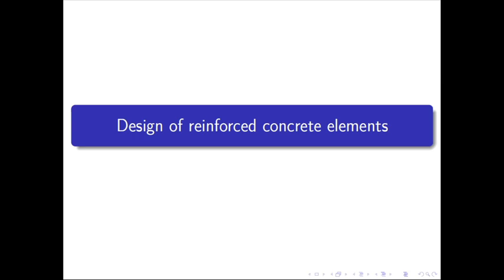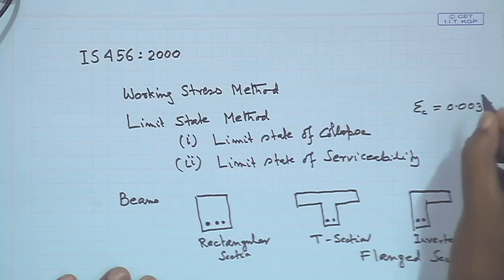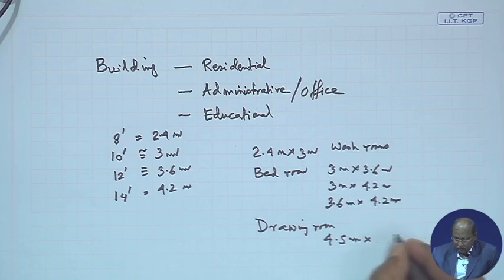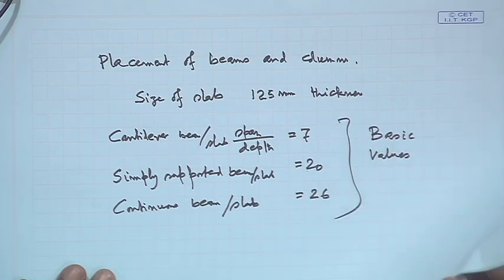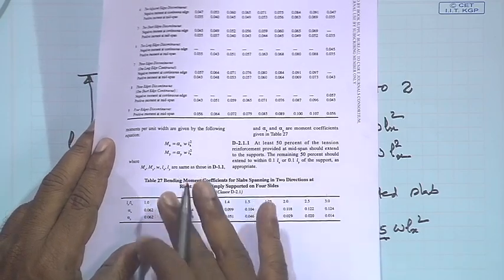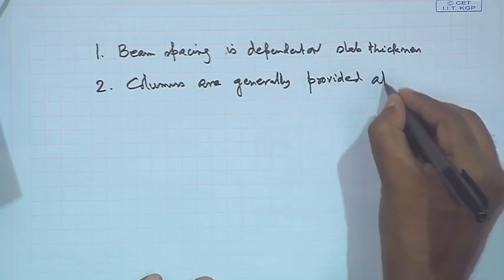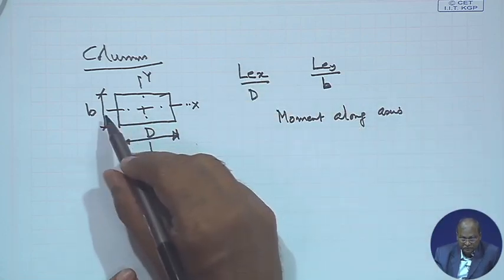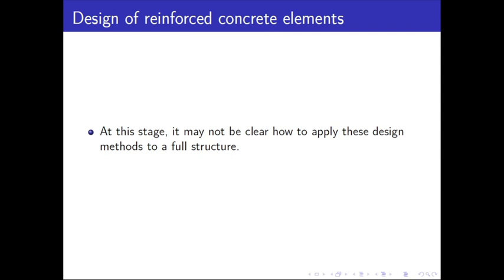Design of Multi-storeyed Building Frame (Part - I)